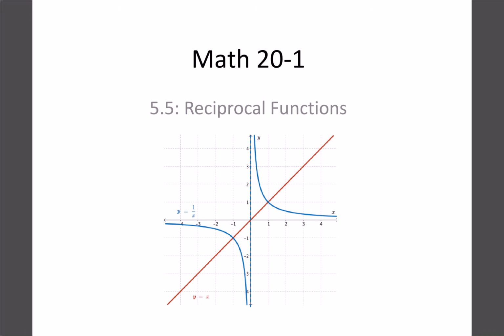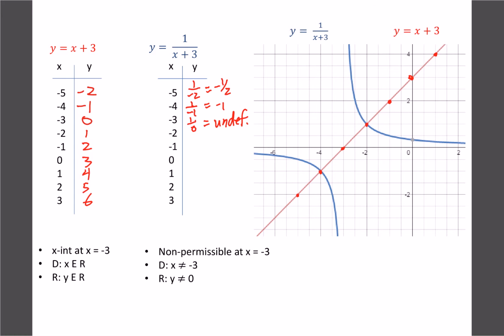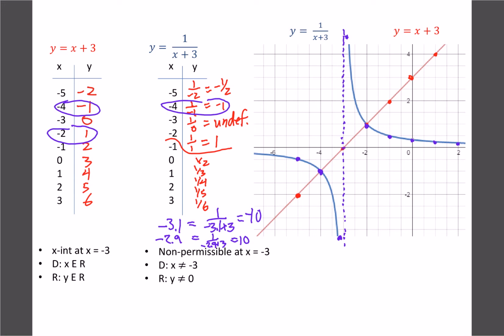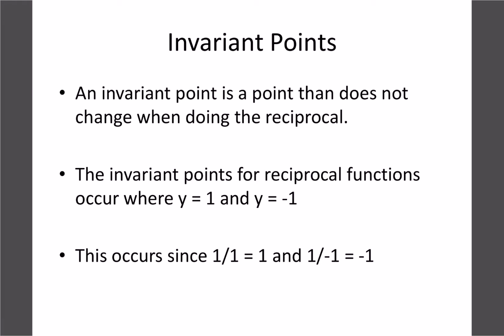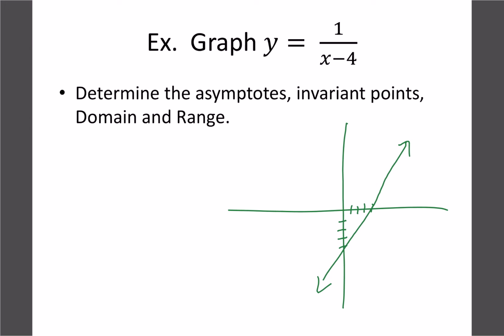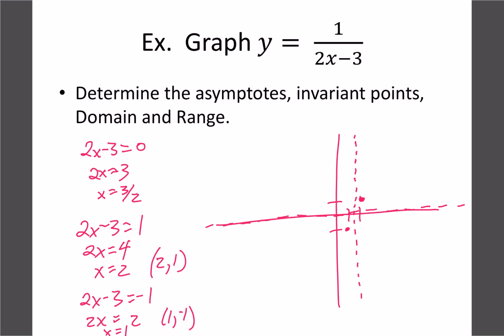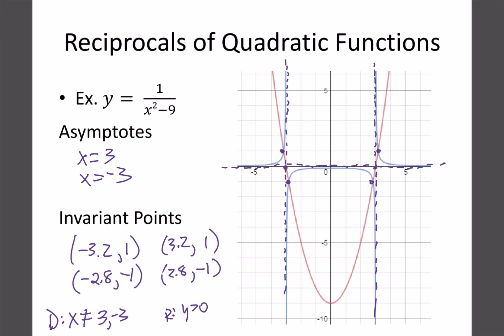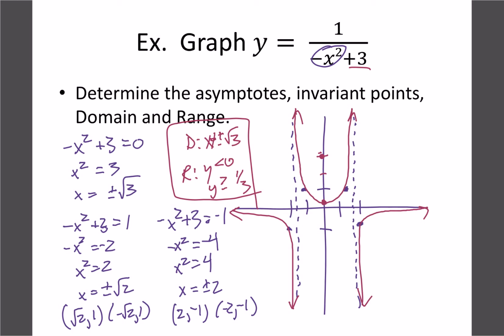5.5 Reciprocal Functions